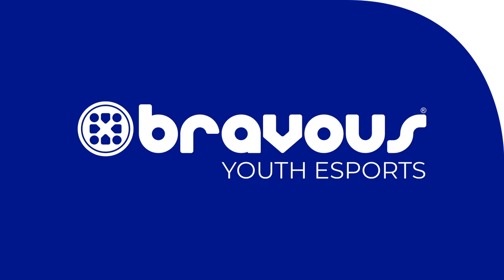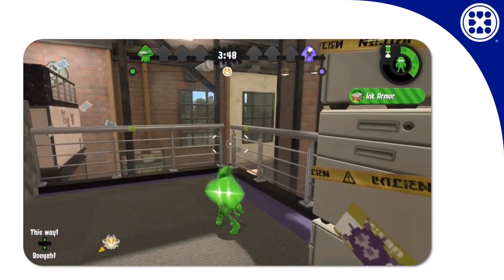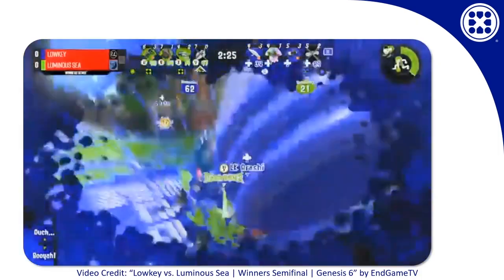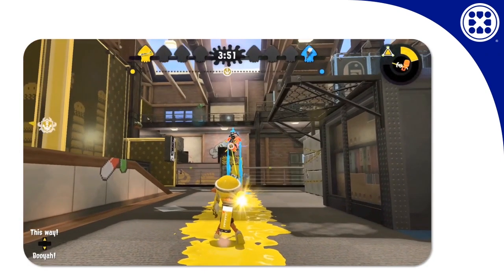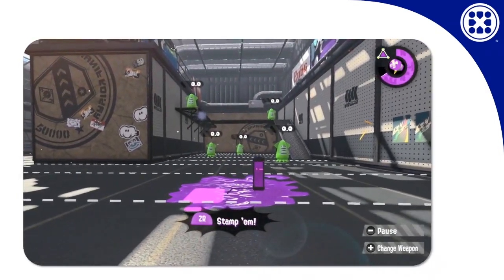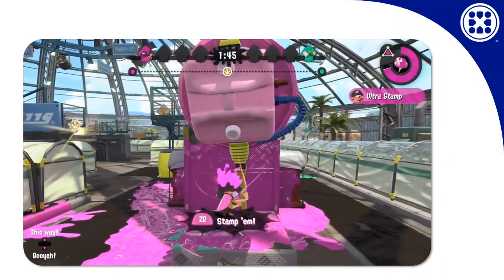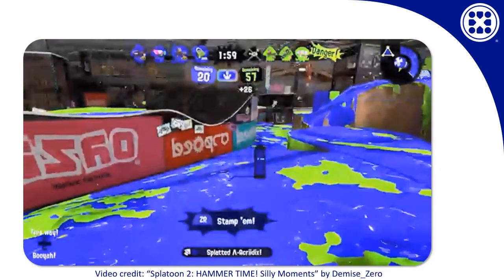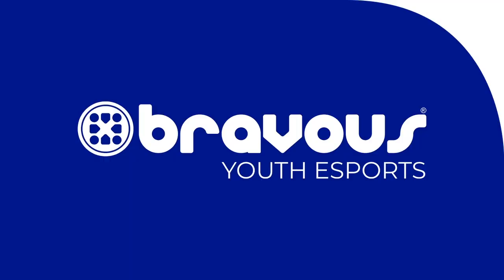Bravous Splat Strat - Ultra Stamp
In this video, we describe how the Ultra Stamp special works so that you can make better use of it in your Splatoon 2 gameplay!